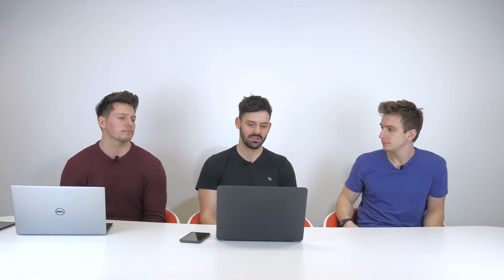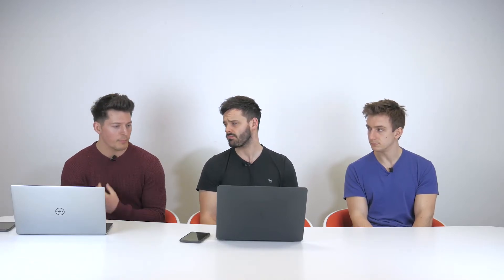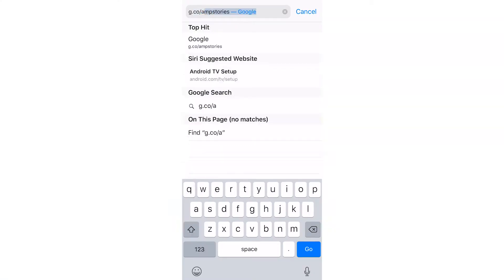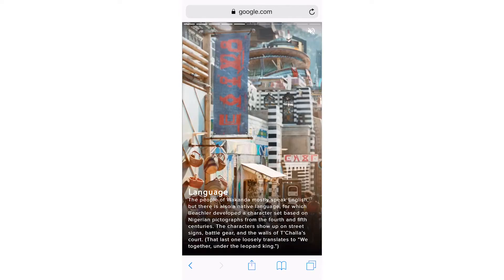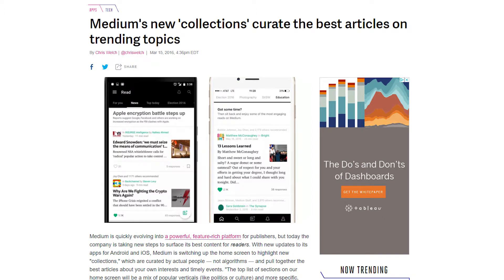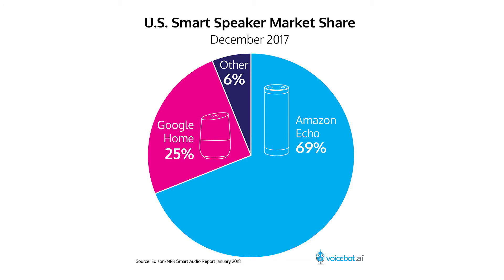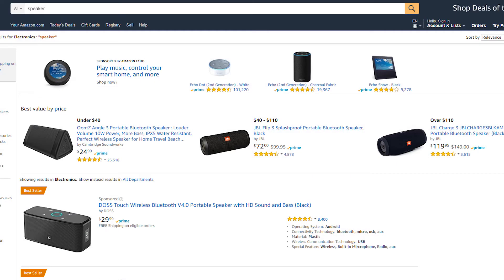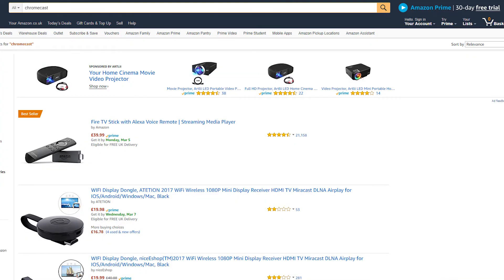AdSense Launches New Ad Format, Marketing Analytics, AMP Stories & More | Flaunt Digital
In Episode 6 of the Industry Spotlight show, the Flaunt Digital team discuss this week's latest news and trends in the world of digital. See below for all the topics and timecodes...

[00:44] Google AdSense launches new ad format
[04:13] The growing role of analytics in marketing
[10:13] AMP Stories
[17:38] Google expands 'Actions' on Google Assistant